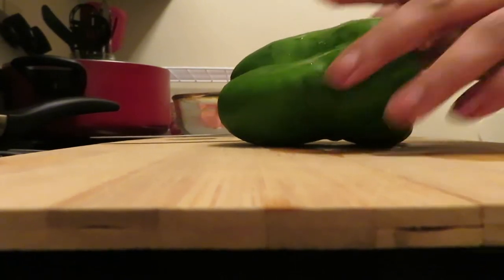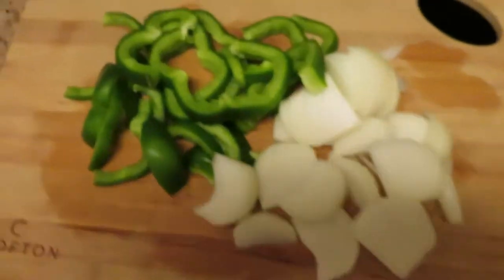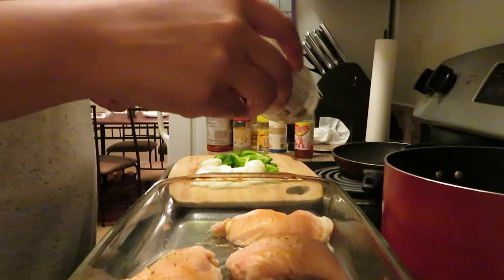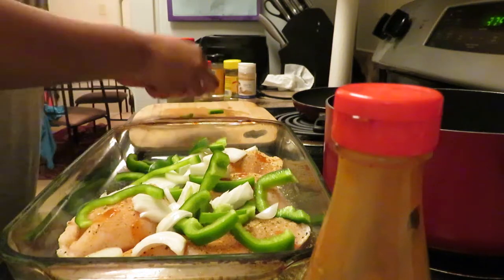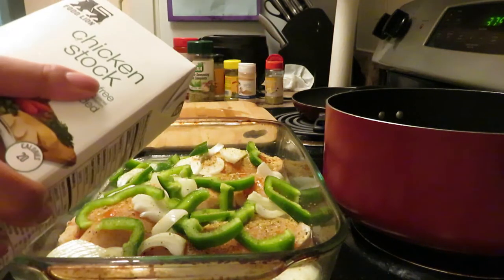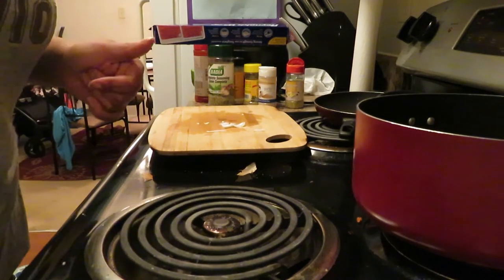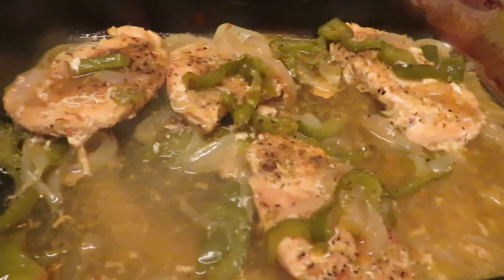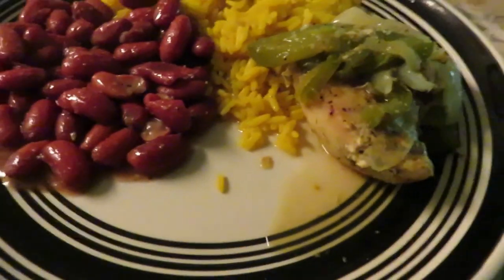BAKED CHICKEN RECIPE |COOK WITH ME|QUICK MEAL